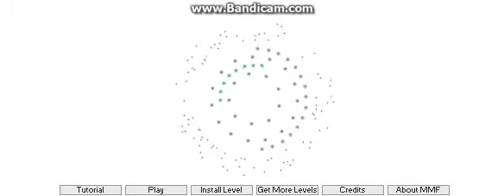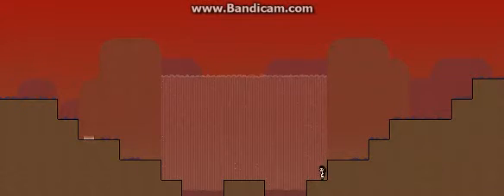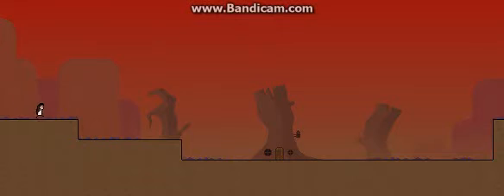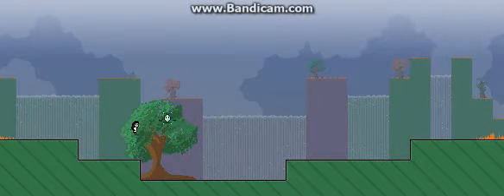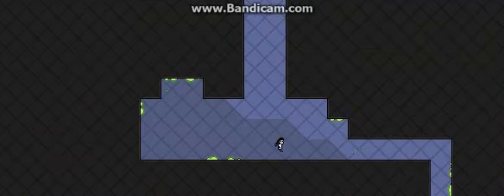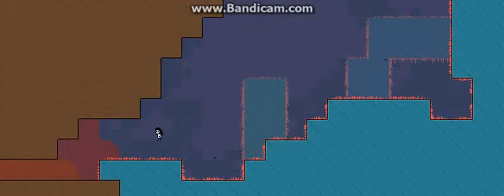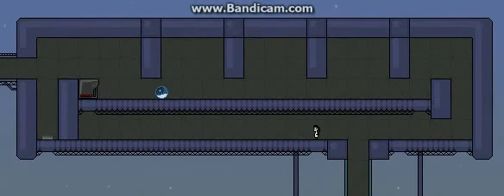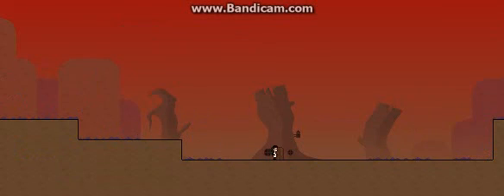Let's Play Knytt Stories: The Machine; Part 1: In Which We are Given a Quest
Time to save the world... Or the Flowers. That's part of the world, right?